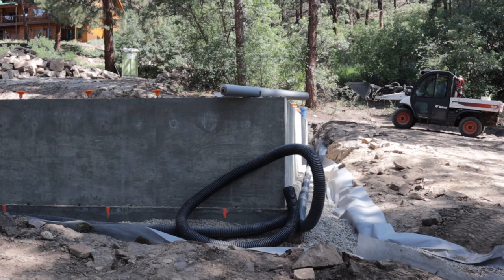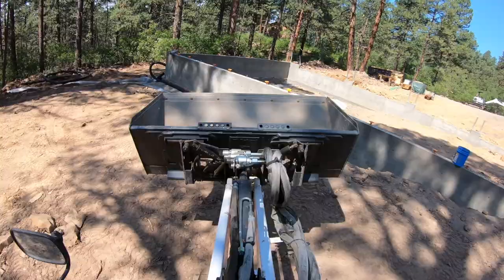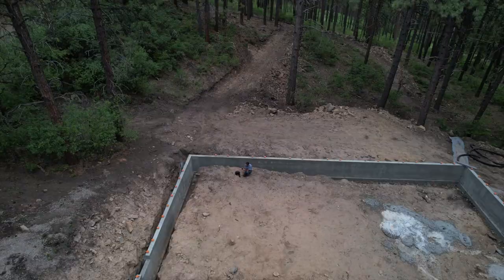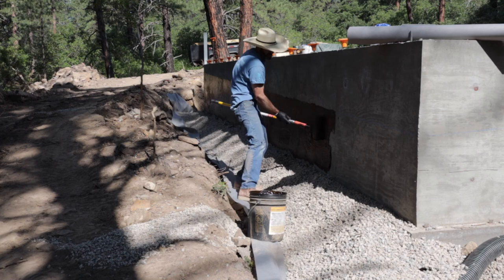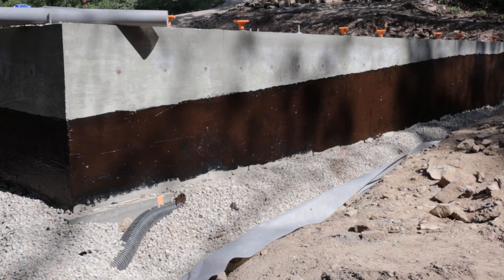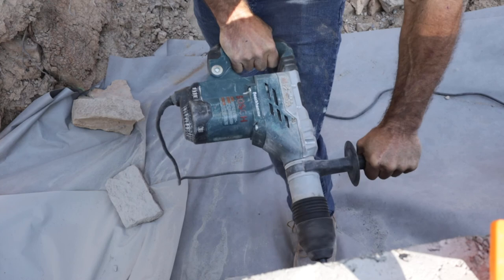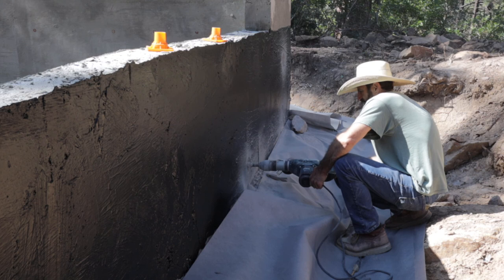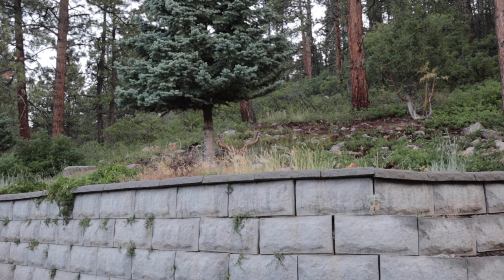INSTALLING FRENCH DRAIN AND BOSCH ROTO HAMMER TOOL REVIEW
TOOLS USED  IN THE OUTLAW SHOP

29-HUSQVARNA 18’’ CHAINSAW BLADE
30-HUSQVARNA X GUARD BAR OIL
31-STIHL 2 IN 1 EASY FILE CHAINSAW SHARPENER
32-CHAINSAW SHARPENING KIT
33-CHAINSAW FILES 3/16
34-LOG OX 3 IN ONE TOOL
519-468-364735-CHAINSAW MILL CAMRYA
36-OREGON 410 BENCH GRINDER
37-TIMBER TUFF 8’’ DRAW KNIFE
38-LONTAN DRAWER SLIDES
39- WINTER WORK GLOVES
40-LUMBERJACK TENON BEGINNERS KIT 1-1/2

1-bobcat bucket tooth pins
2-bobcat style teeth